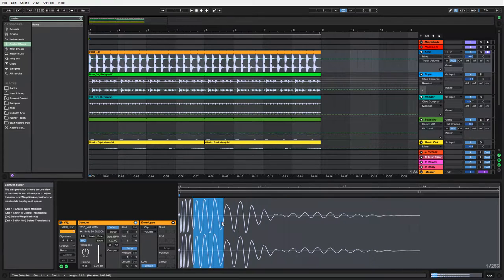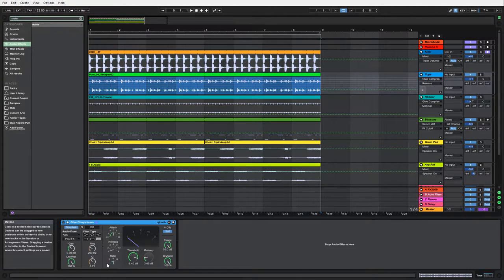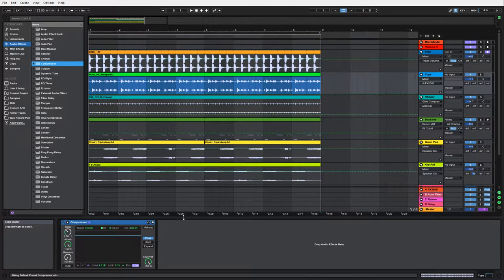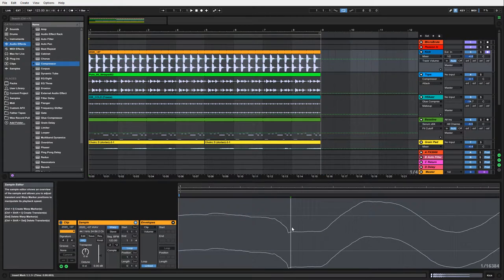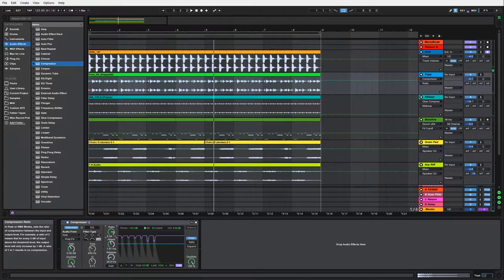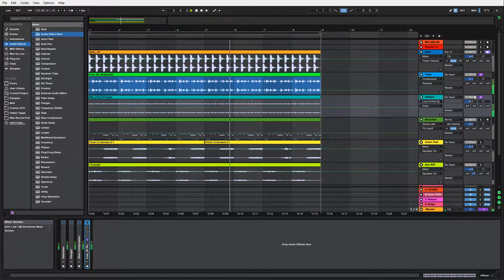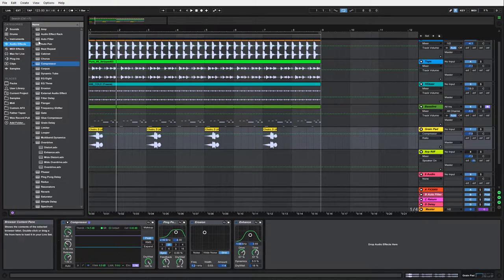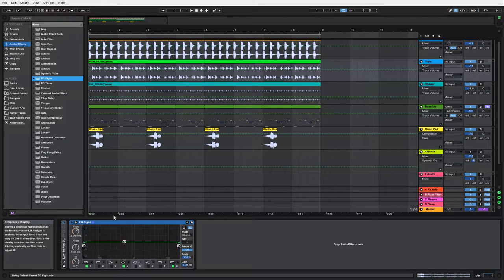Studio Stream 12/30/17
Video Stream of me messing around in Ableton Live 9.7 and Reason 10